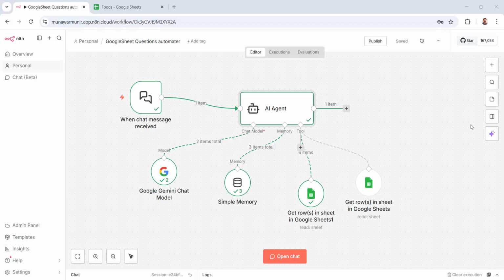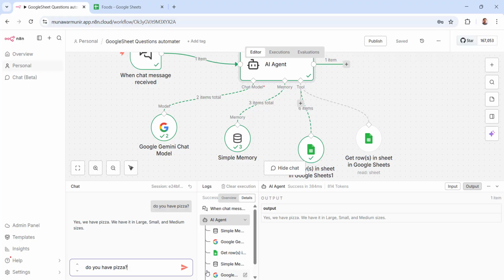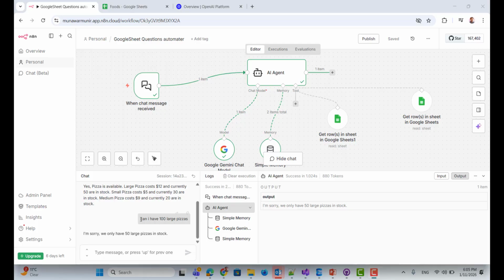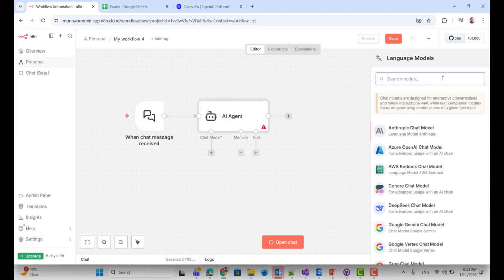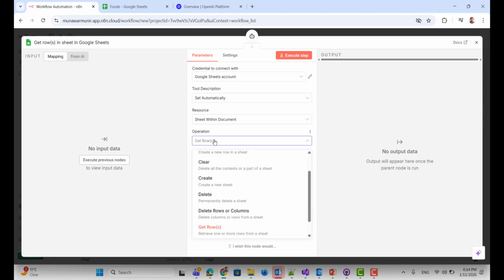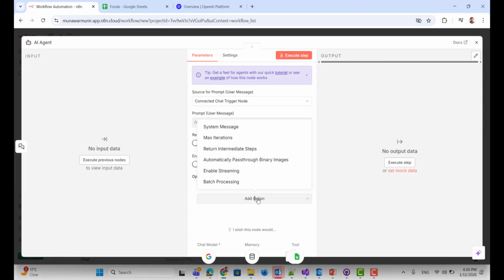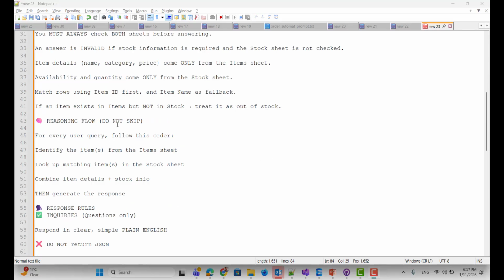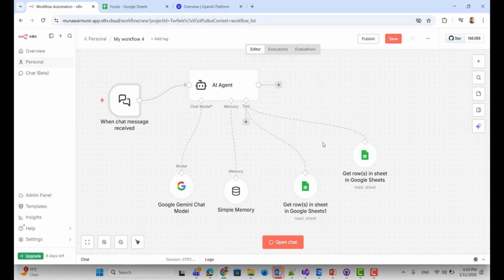n8n AI Agent for Google Sheets Automation | Items & Stock Validation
In this video, you’ll learn how to build a smart AI Agent in n8n that connects to multiple Google Sheets to answer product and inventory questions accurately and reliably.

This AI Agent is designed to:

🔍 Always check BOTH Items and Stock sheets

📦 Validate product availability and stock quantity

🧠 Follow a strict reasoning flow before answering

🗣️ Respond in plain English (NO JSON responses)

❌ Never guess stock values

❌ Never answer availability without checking the Stock sheet

🧩 Sheets Used in This Automation:

1️⃣ Items Sheet (Product Master)

ID

Name

Category

Price

2️⃣ Stock Sheet (Inventory)

ID

Name

Category

Stock Quantity

The AI Agent matches products using Item ID first, with Item Name as fallback, and treats missing stock entries as out of stock.

🤖 What You’ll See in This Demo:

n8n AI Agent configuration

Google Sheets integration (multiple read nodes)

Strict system prompt enforcement

Inventory-aware AI responses

Human-friendly answers like:

“Chicken Burger is currently out of stock.”

“Large Pizza costs $12 and 5 are available.”

🎯 Use Cases:

Inventory chatbots

Restaurant ordering assistants

E-commerce product availability checks

Internal stock inquiry bots

AI-powered business assistants

Google Sheets

Gemini / LLM Chat Model

Prompt Engineering for Validation Logic